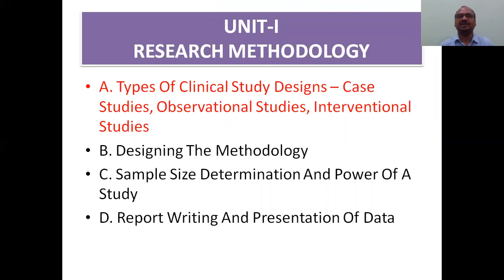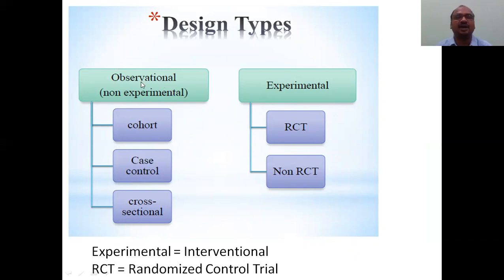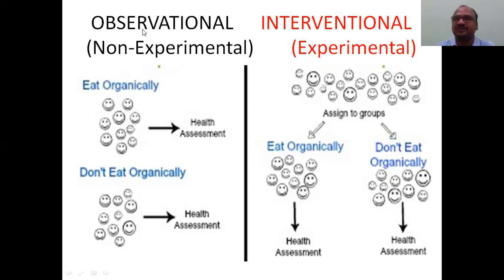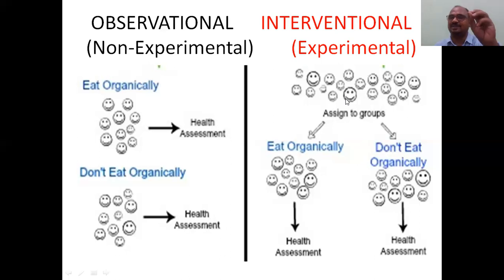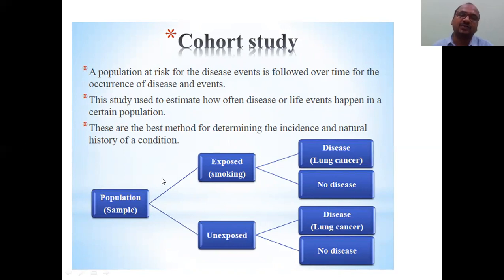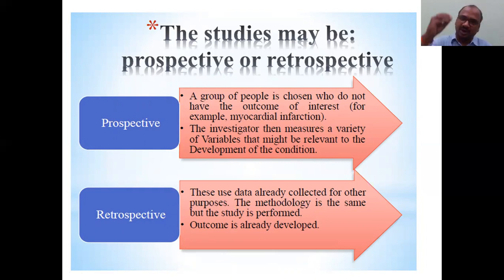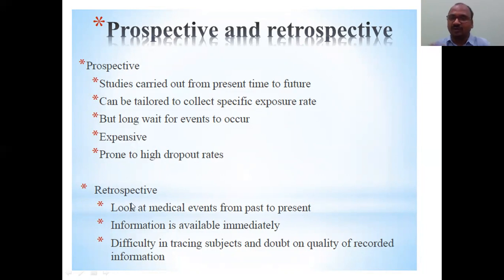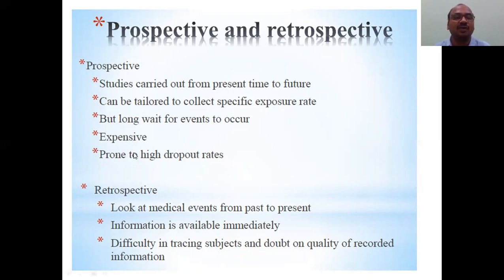Clinical Study Design Part 1